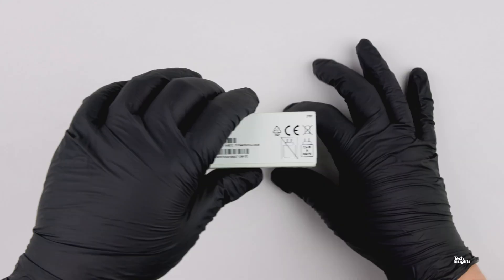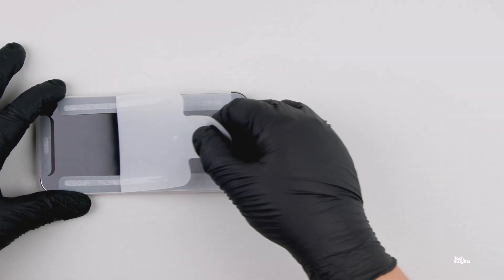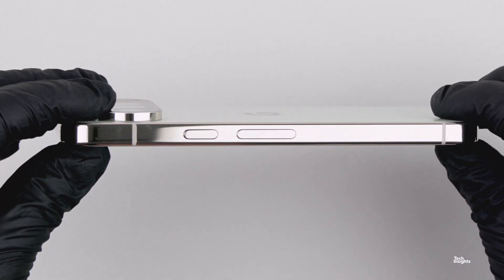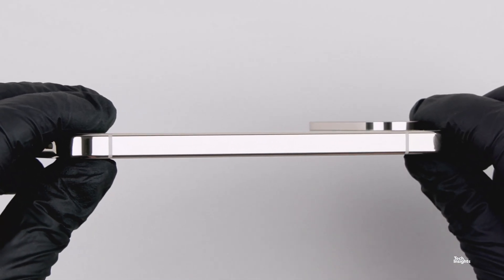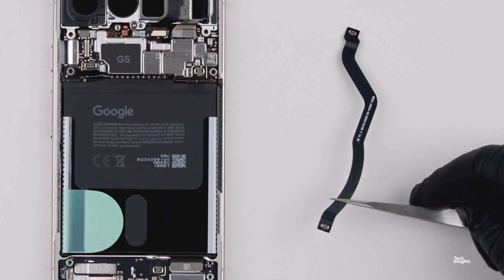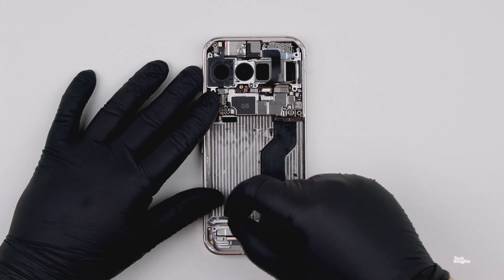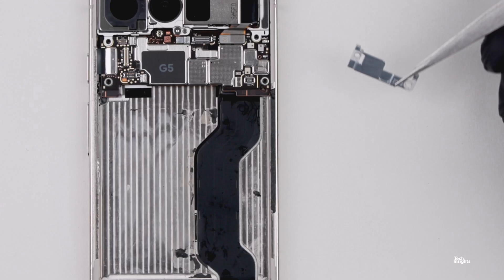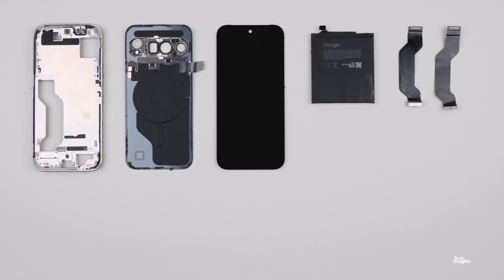Google Pixel 10 Pro Teardown | Tensor G5 on TSMC 3nm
We’re tearing down the new Google Pixel 10 Pro with Google’s Tensor G5 processor, now built on TSMC’s 3nm process. See what’s inside and why this shift away from Samsung marks a major change for Google’s Pixel lineup.

Welcome to the TechInsights Teardown Series! In this video, we examine the brand-new Google Pixel 10 Pro, unveiled at Google’s Pixel Event on August 20 in New York.

Alongside celebrities and athletes, Google introduced the latest lineup:
📱 Pixel 10 smartphones
⌚ Pixel Watch
🎧 Pixel Buds 2a

These devices showcase major AI advancements and new health and bio-focused features.

Inside the Pixel 10 Pro, we find Google’s Tensor G5 application processor—a big shift in strategy. After years of Samsung Semiconductor supplying Tensor chips, Google partnered with TSMC for the Tensor G5, now built on TSMC’s advanced 3nm process node.

🔍 This teardown highlights why Google’s move to TSMC 3nm technology is a major milestone for its Pixel lineup.

👉 Explore the full teardown reports and detailed analysis by logging into the TechInsights Platform